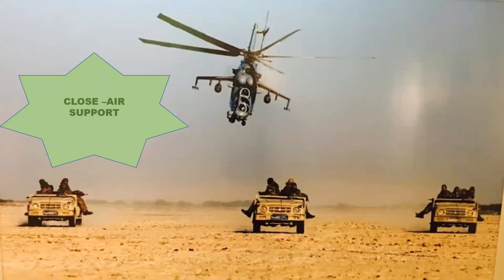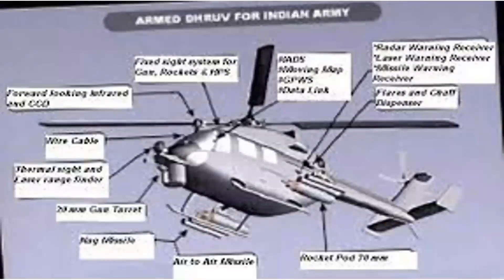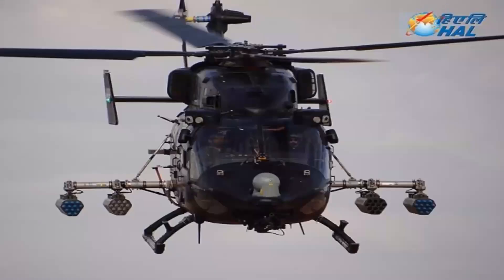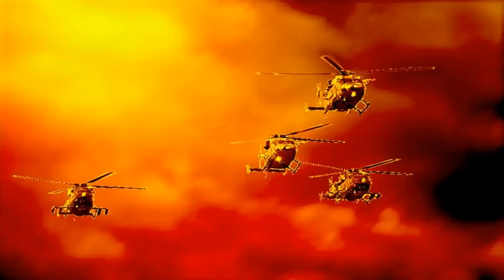ALH Rudra Helicopter - The Thrilling Story!!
In this video, we'll be taking an in-depth look at the powerful Rudra attack helicopter, its advanced weapons systems, and its role on the modern battlefield. Join us as we delve into the engineering, capabilities, and real-world operations of this formidable aircraft.